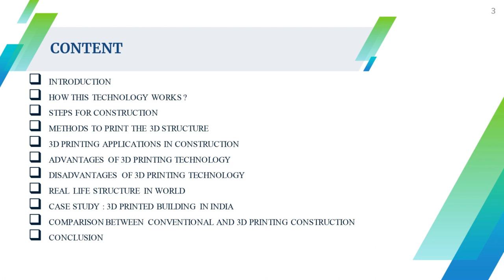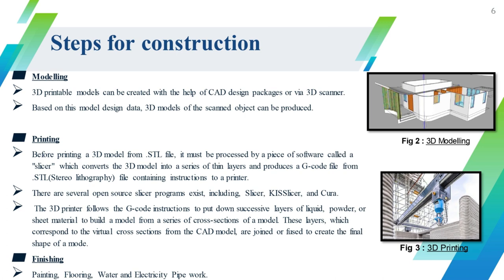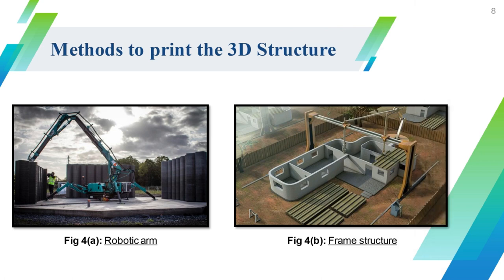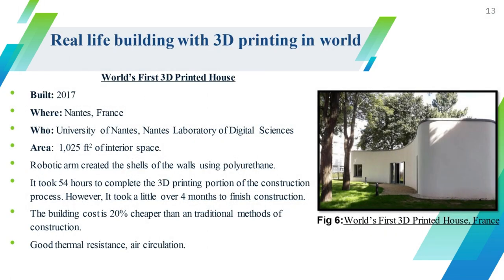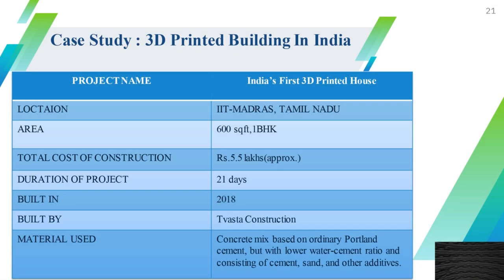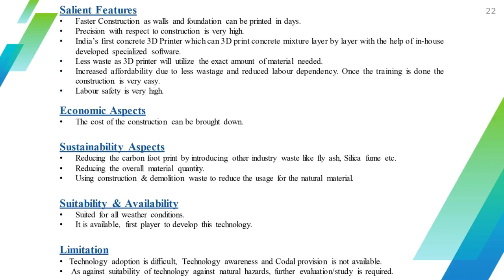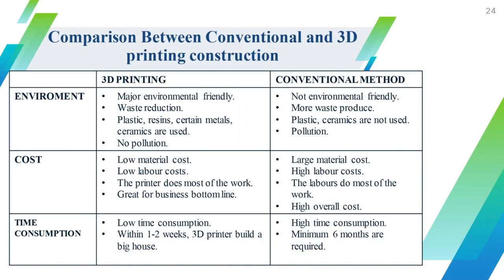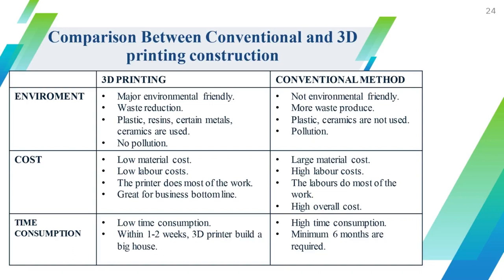A seminar on 3D printing technology in the construction industry by HarshitBharti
A seminar on 3D printing technology in the construction industry by Harshit Bharati final year student (2022-23) of @civilfoetlu @lkouniv_official